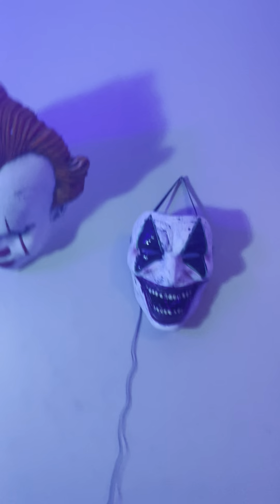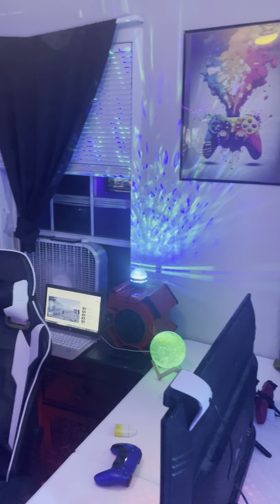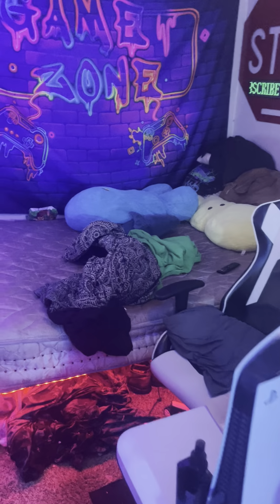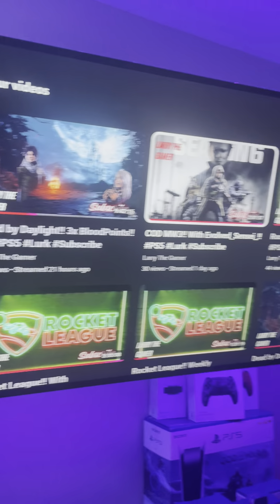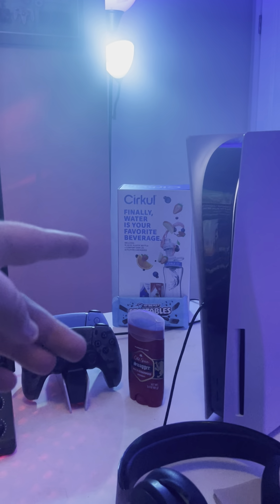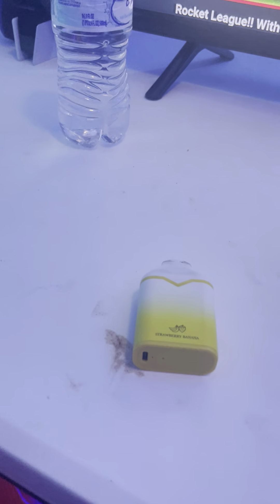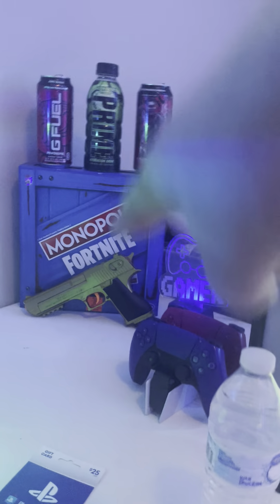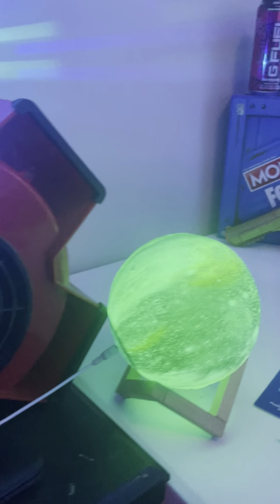I moved my room around again!! I hope you guys like it!!